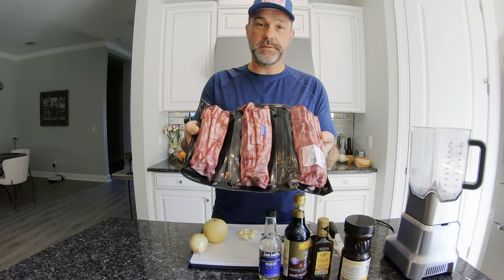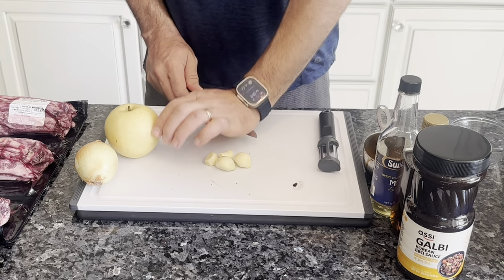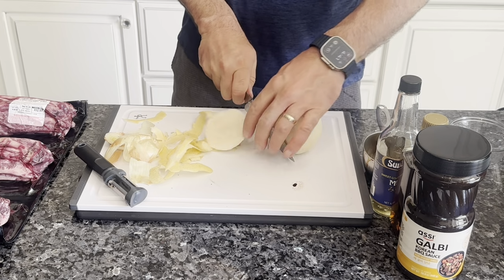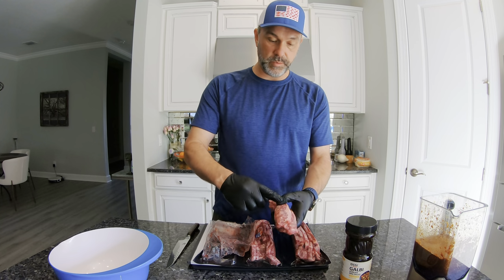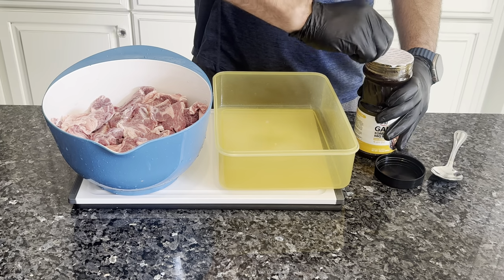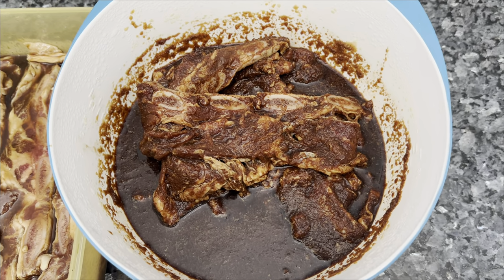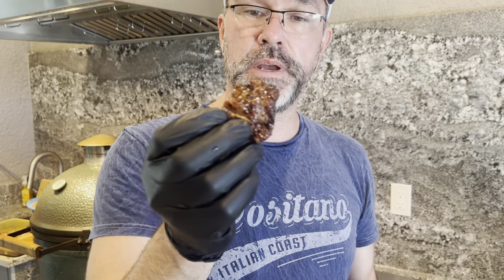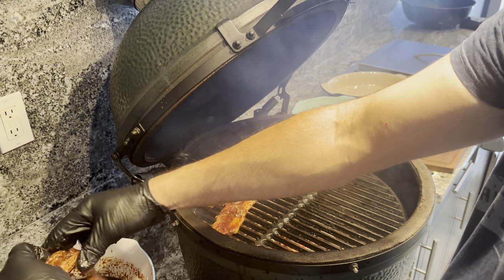Homemade Korean BBQ Marinade vs. Store-Bought: Which Is BETTER?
If this is your first time watching one of my videos thank you for clicking and if you are a return visitor thank you for coming back.

Are you ready to elevate your grilling game? In this video, we dive into the ultimate showdown: homemade Korean BBQ marinade versus store-bought options. Discover which one reigns supreme in flavor and authenticity as we explore the rich, smoky flavors of traditional Korean grilling. We'll compare various aspects such as taste, convenience, and cost while preparing mouth-watering dishes featuring tender marinated ribs and juicy flank ribs. Watch as we cook up delicious beef ribs and grilled short ribs, highlighting essential rib cooking tips and techniques to achieve that perfect BBQ flavor profile. Whether you're a seasoned griller or new to Korean BBQ, this video will guide you through creating authentic marinated ribs that will impress your friends and family. Join us as we reveal the secrets behind a great Asian BBQ recipe and help you decide if homemade or store-bought marinades are the better choice for your next grilling adventure! Don’t miss out on this tasty comparison and learn how to make your next Korean BBQ night unforgettable! Tune in now!
5 pounds Korean style beef, short ribs
One cup brown sugar packed
One cup soy sauce, I used dark soy sauce
1/2 cup water water
1/4 cup Mirin (rice wine)
One small onion, peeled and chopped
One small Asian pear, peeled and chopped
4 tablespoons minced garlic, which is about six medium cloves
2 tablespoons dark sesame oil
1/4 teaspoon black pepper
Two green onions, thinly sliced

Put everything on a blender and blend until well combined. marinate your ribs overnight up to 24 hours.